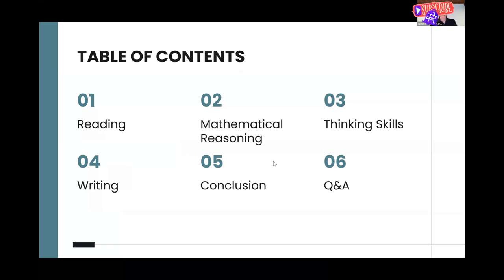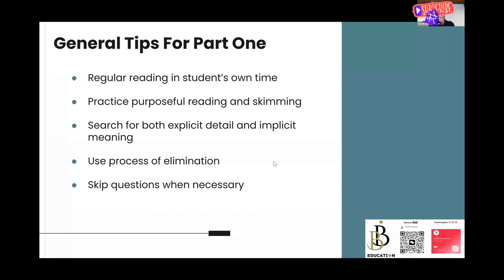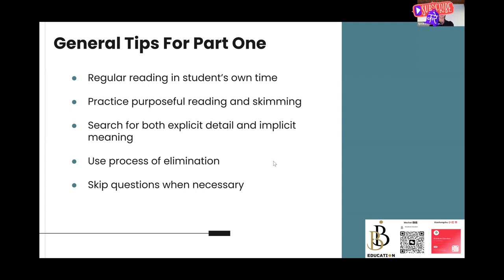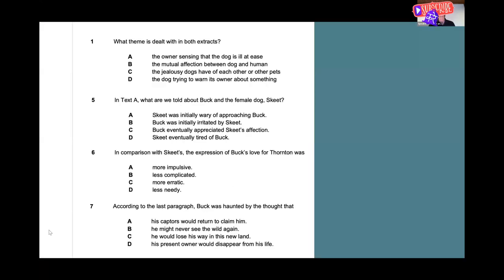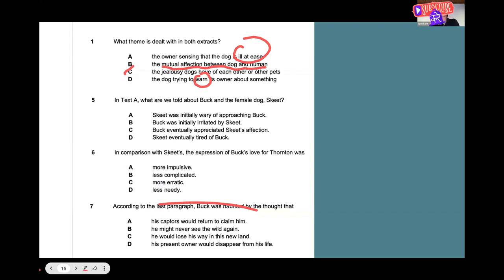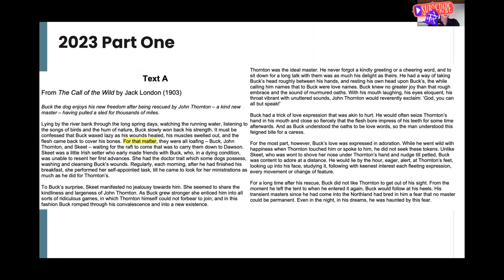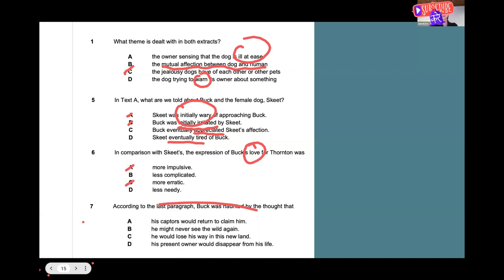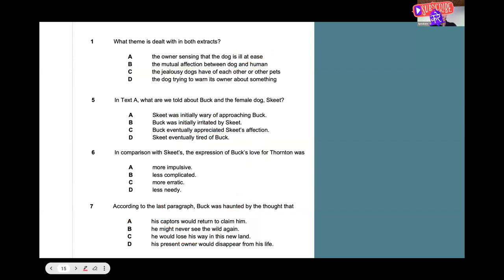OC and Selective Class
Share experience on opportunity class & selective school entry test

Aaron emphasized the importance of regular reading, purposeful reading, and skimming, using the process of elimination, and skipping questions when necessary. He also highlighted the shift in focus from explicit details to implicit meaning in the reading section. Aaron demonstrated how these strategies can be applied in a real test setting.

In the meeting, Aaron demonstrated how to use purposeful reading to answer a question from the 2023 selective exam. He emphasized the importance of understanding the context and keywords in the text to arrive at the correct answer.